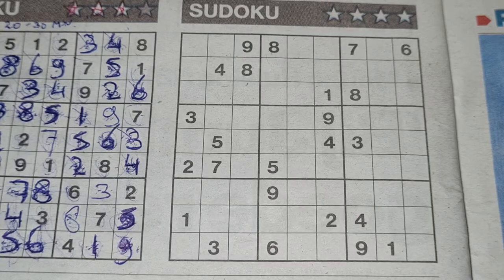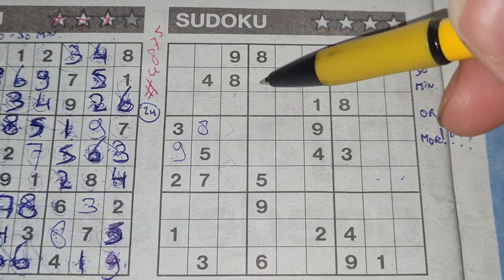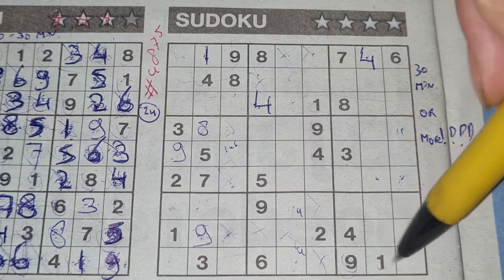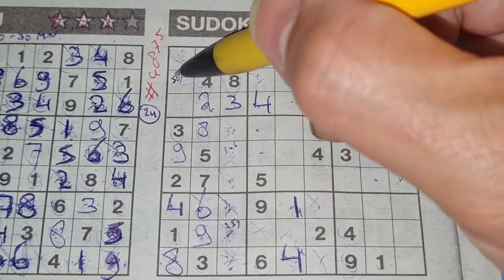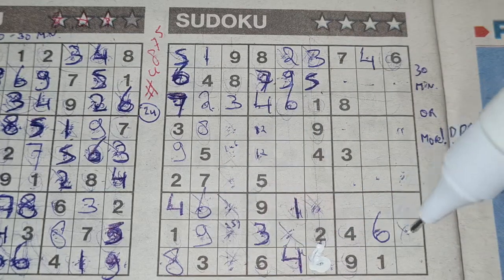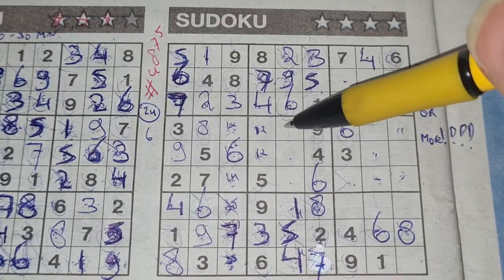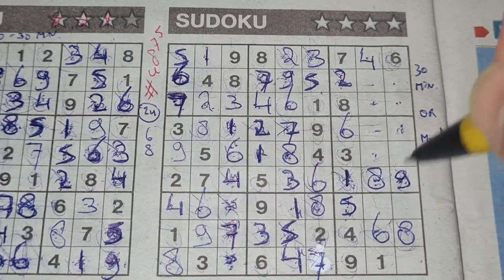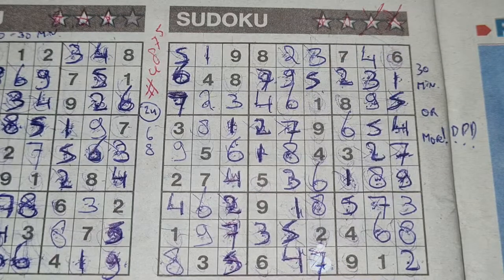Tuesday. Bonus Extra edition. (#4875) Four Stars Sudoku puzzle. 07-19-2022 Extra part 2 of 4